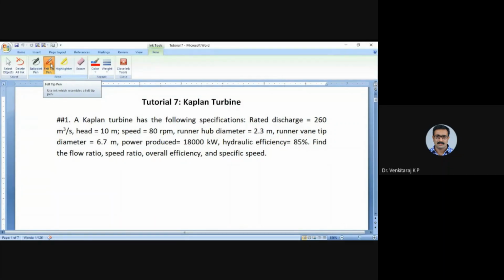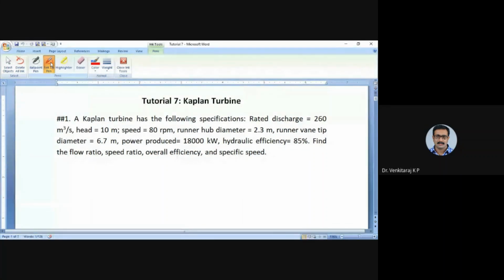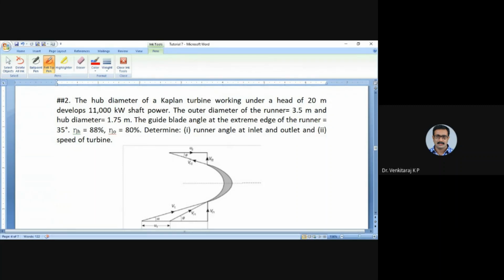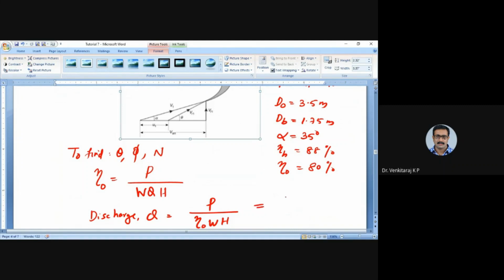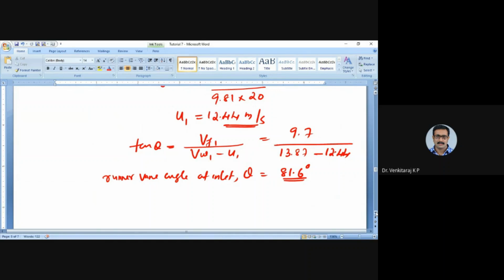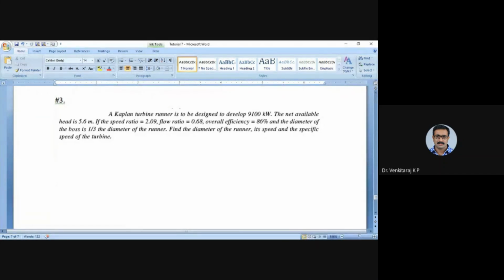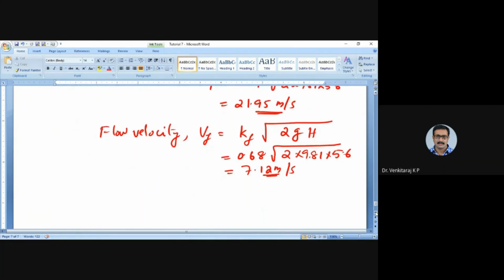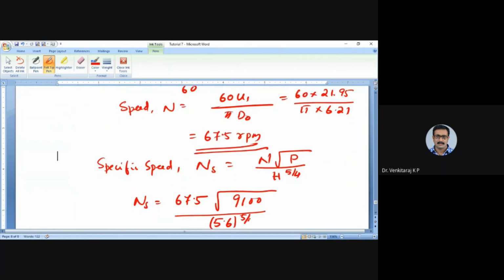Tutorial 7: Kaplan Turbine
Numerical problems on  Kaplan turbine design